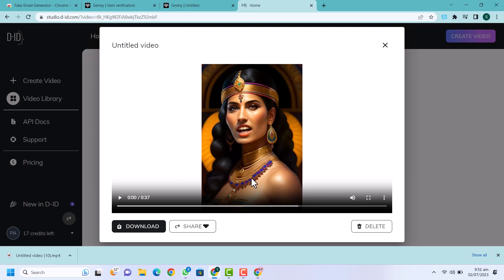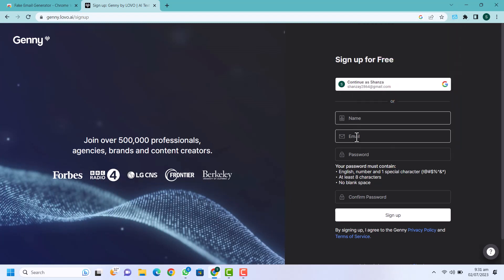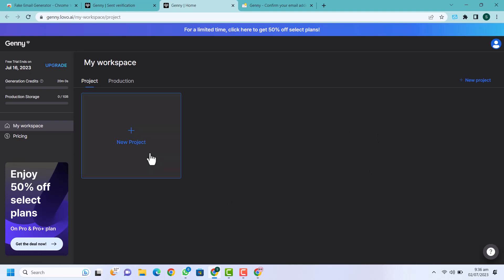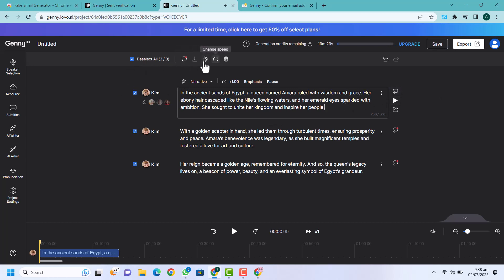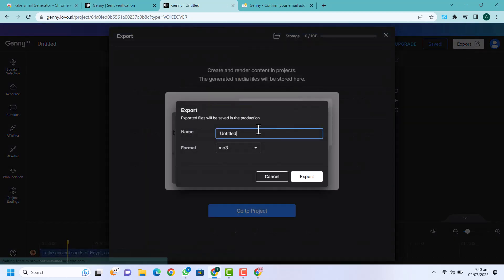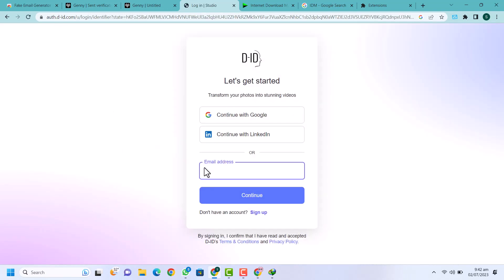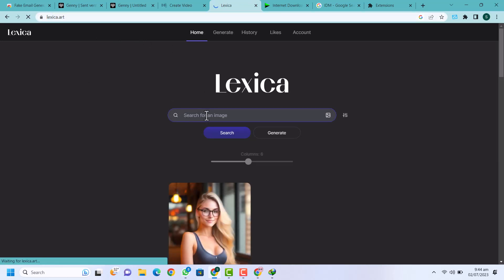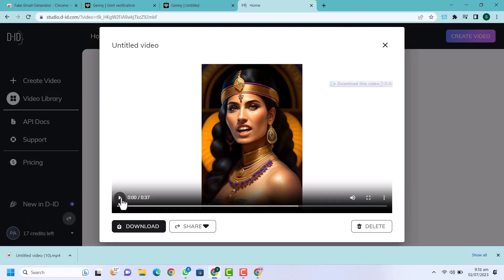The Ultimate Video Tool: Create Free Talking AI Videos like a Pro!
Create Free Talking AI Videos like a Pro ..
By the help of this video you can create unlimited AI videos and talking photo videos for free. You can convert you scripts into talking photos and make an amazing AI video.
This video consist some of basic steps, You can generate unlimited text to voice video without any other help. You do not need to pay anything. You can create all AI videos for free. This is an Amazing AI videos tutorial by the help of you can create AI Youtube Shorts, Instagram Videos, Facebook Reels,  Youtube AI Long videos and much more.

0:00 Introduction
0:29 Install Fake Email Generator Extenssion
0:52 SignUp Genny Text to Voice Generator Free
1:54 Generate Video Script via ChatGPT
2:39 Convert Text To Voice for Free
5:36 Download Audio from Genny For Free
6:38 SignUp Studio DID Unlimited For free
7:54 Generate Talking Image Via Lexica
8:48 Generate Photo to AI Video

Photo to AI Vidoe convert for Free
Studio-DID

Have a good Day and best of Luck...